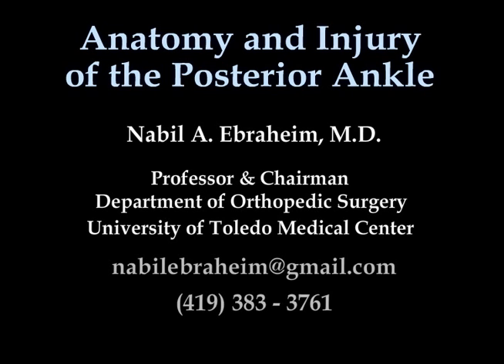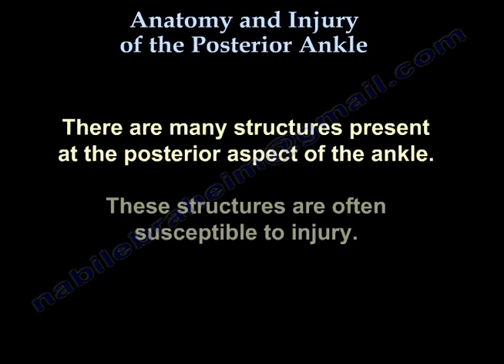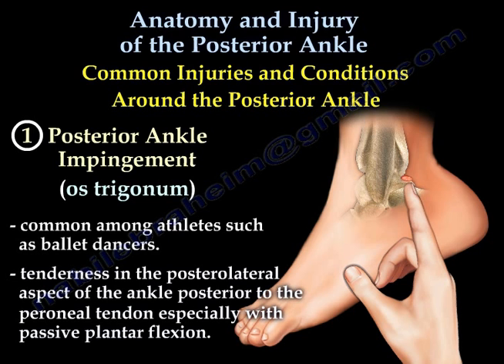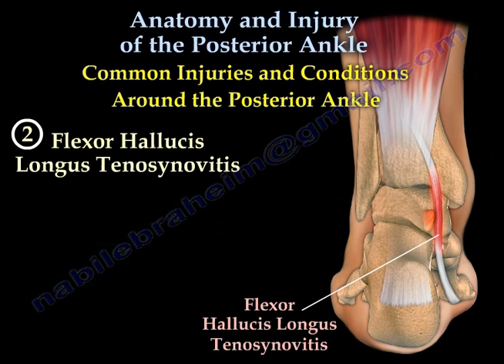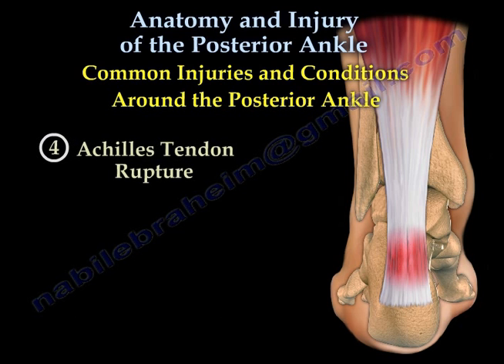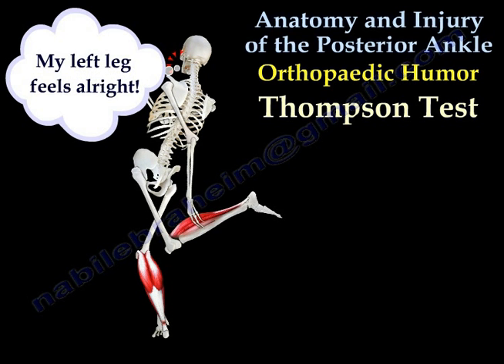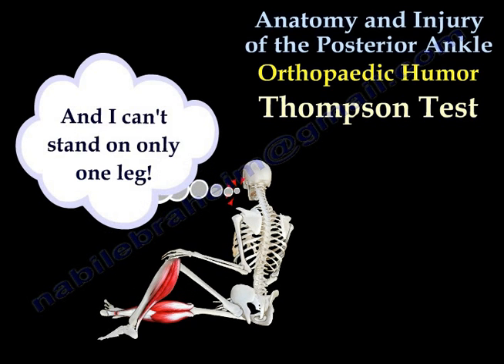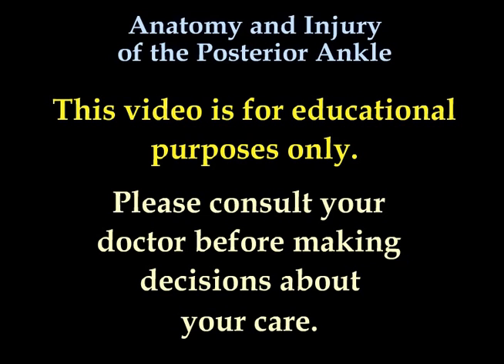Posterior Ankle , Anatomy And Injury - Everything You Need To Know - Dr. Nabil Ebraheim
Dr. Ebraheim’s educational animated video describes the anatomy of the posterior ankle, and the injuries and conditions associated with it.
There are many structures present in the posterior aspect of the ankle. These structures are often susceptible to injury.
Common injuries and conditions around the posterior ankle
1-Posterior ankle impingement (os trigonum)
Posterior talar impingement of the Os trigonum or large process of the talus (steida syndrome). It is nonunited piece of accessory bone seen posterior to the talus. It is common among athletes such as ballet dancers. Tenderness in the posterolateral aspect of the ankle posterior to the peroneal tendon especially with passive plantar flexion. May be seen in association with flexor hallucis longus tenosynovitis.
2-Flexor hallucis longus tenosynovitis.
It is a condition associated with ballet dancing, in which extreme plantar flexion is necessary. Swelling and pain posterior to the medial malleolus. Triggering with toe flexion. Dorsiflexion of the big toe is less when the ankle is dorsiflexed.
3-Achilles tendonitis
Irritation and inflammation due to overuse. Pain, swelling and tears within the tendon. Usually treated with therapy and injection. Do not inject inside the tendon, rarely treated with surgery.
4-Achilles tendon rupture
Achilles tendon can become prone to rupture with age lack of use, or by aggressive exercise. Rupture is diagnosed by the Thompson test and MRI. Treatment may be conservative without surgery by using a cast or a boot, however the rerupture rate is high. Surgery is done by approximation of the torn ends, however there is a risk of infection, skin and wound complications with surgery.